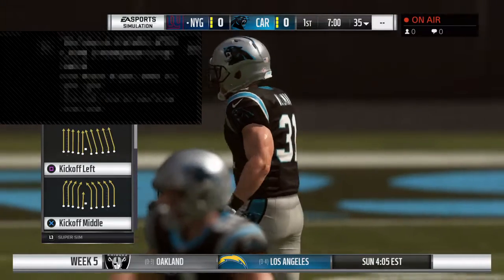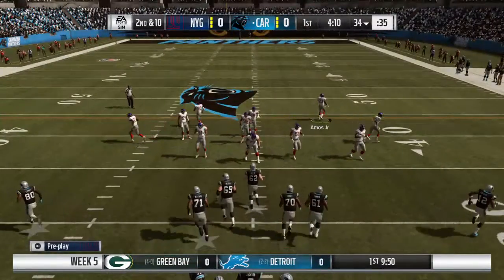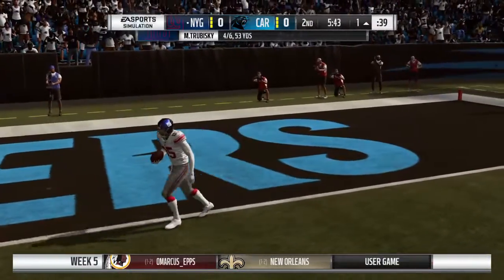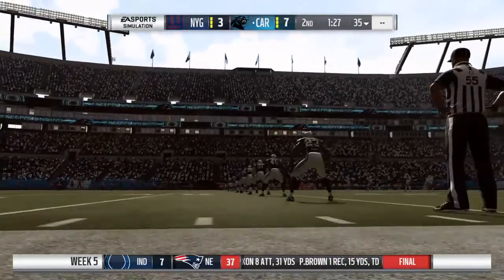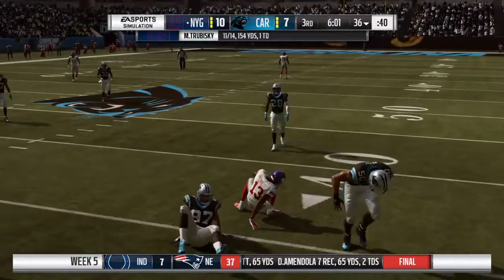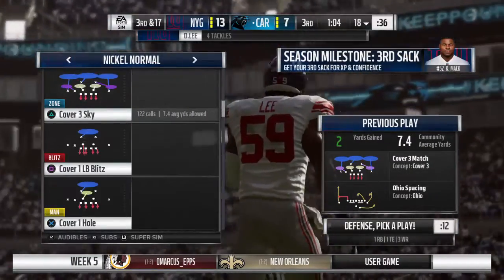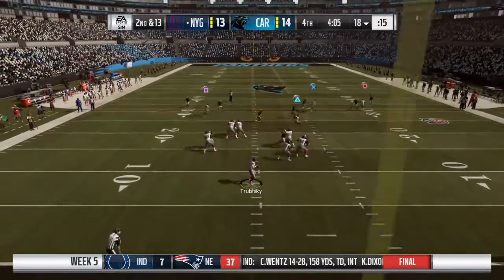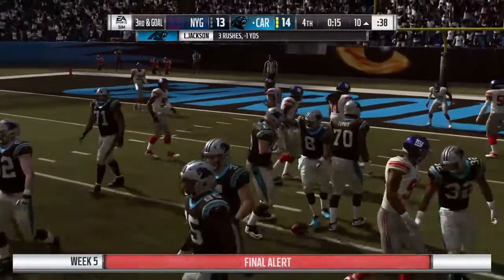DatBoySniff's Live PS4 Broadcast